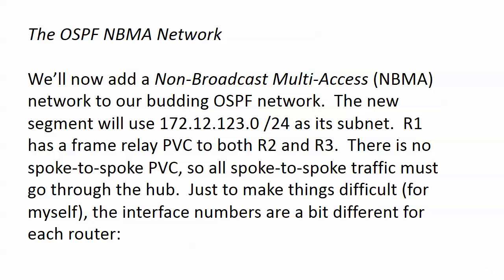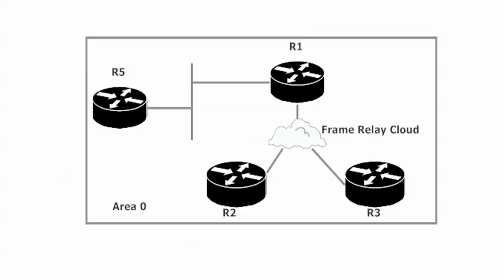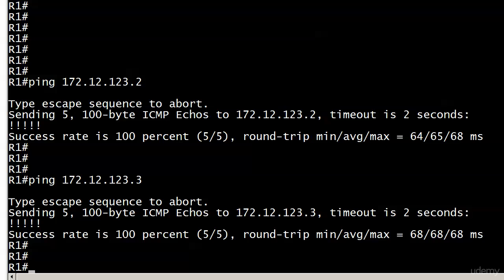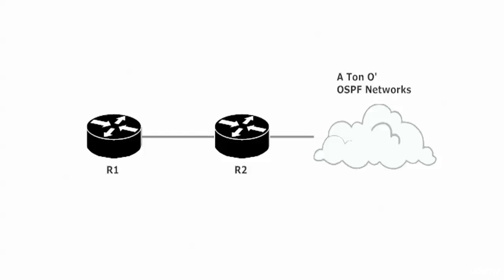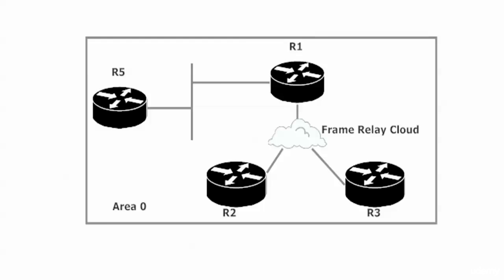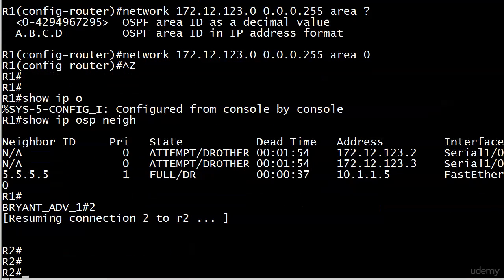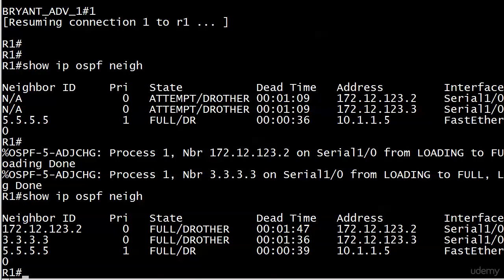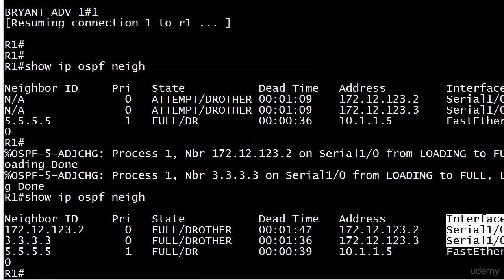171 OSPF 9 NBMA Network Build